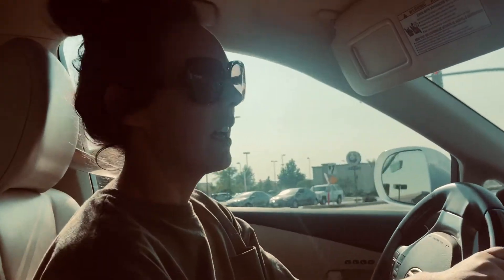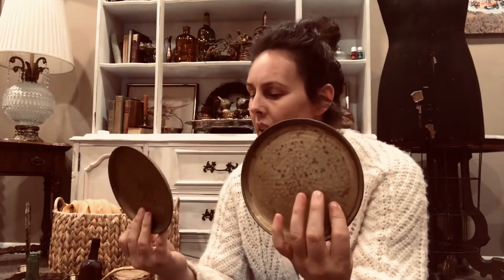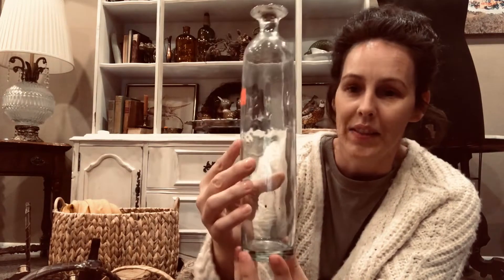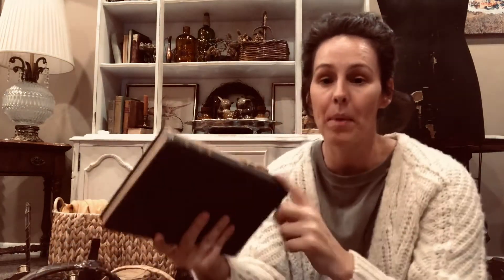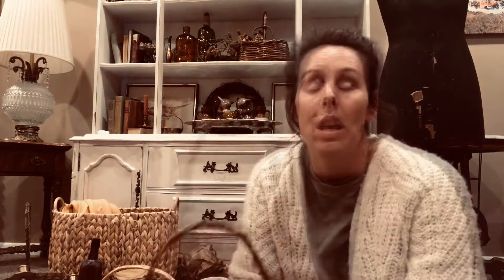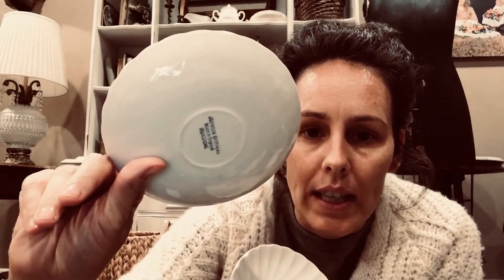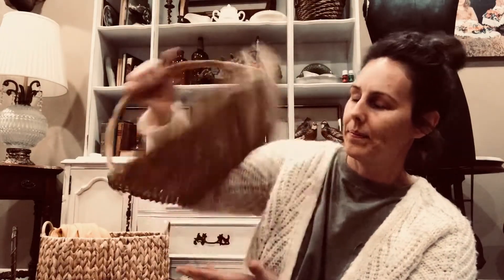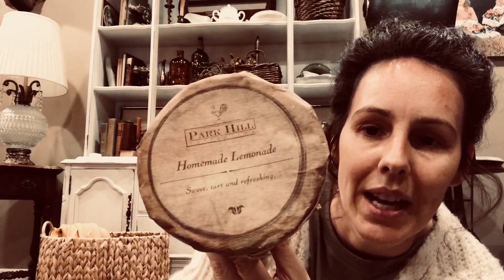thriftwithme Farmhouse Thrift Store Haul / What I found was Inspiring!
This Vintage haul was so fun🤗 I found so many great finds , and layering pieces to add to our home:) hope you enjoy it and hopefully get some fun ideas for your home too❤️ Thanks for watching and please consider subscribing 🤗